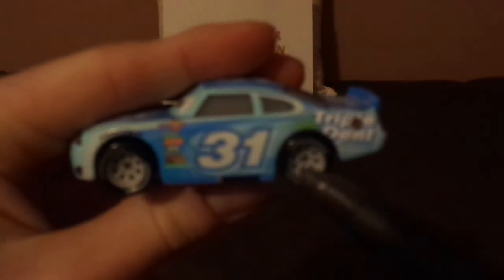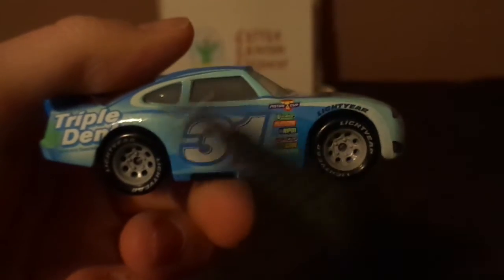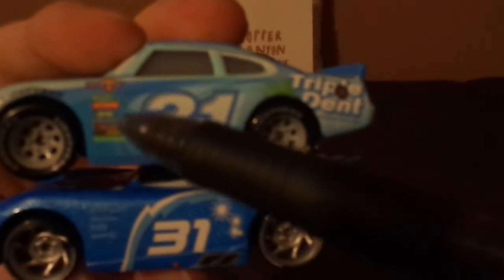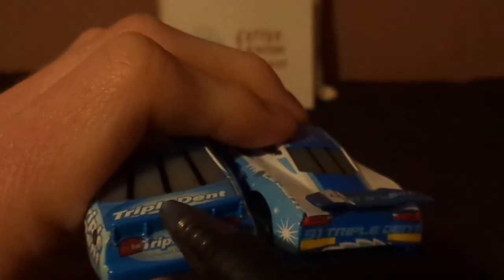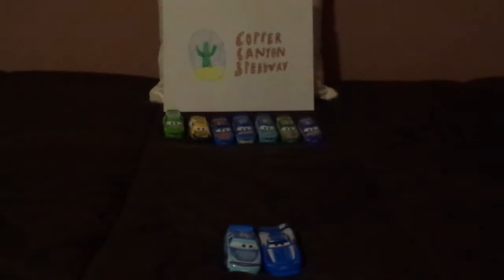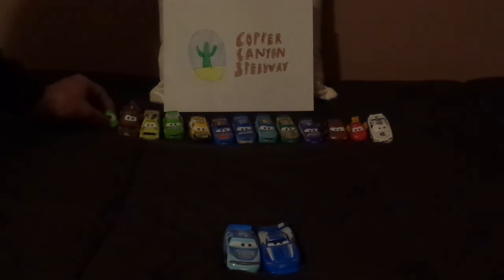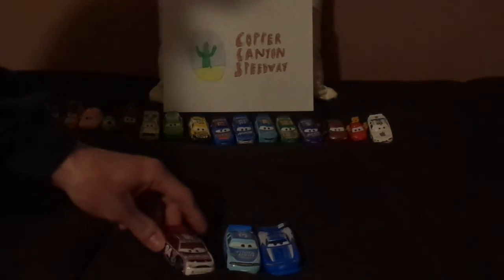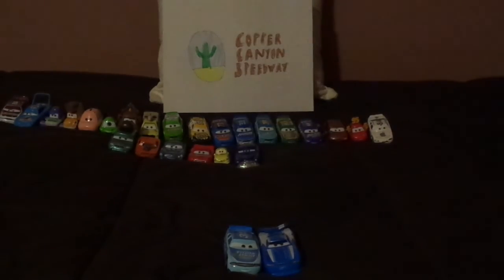Disney Pixar Cars 3 Terry Kargas (Copper canyon Triple dent gum racer #31 Piston Cup) diecast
Hello everybody & today, we're gonna take a look at Terry Kargas (Veteran Triple dent gum Piston cup racer #31) from Cars 3.